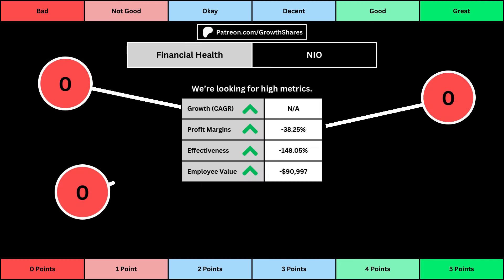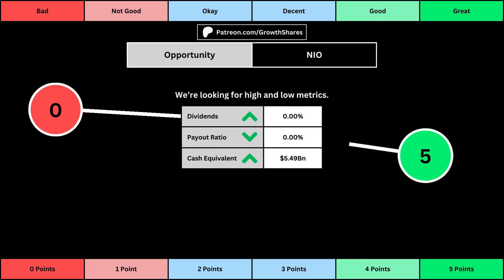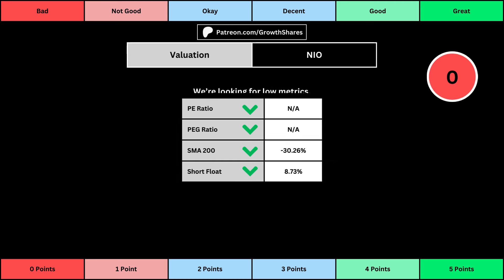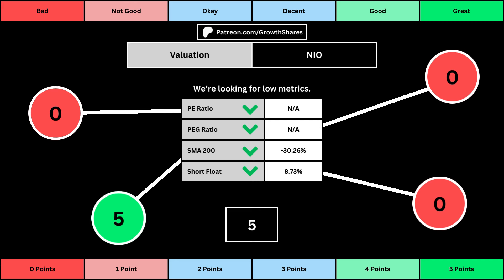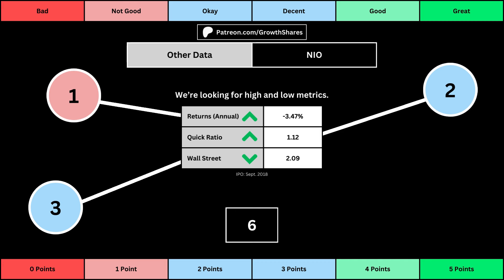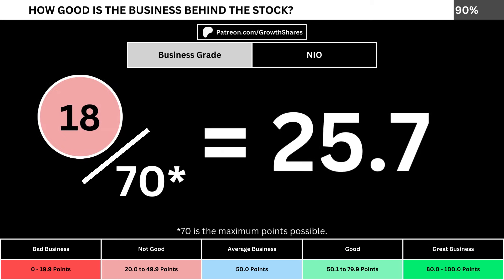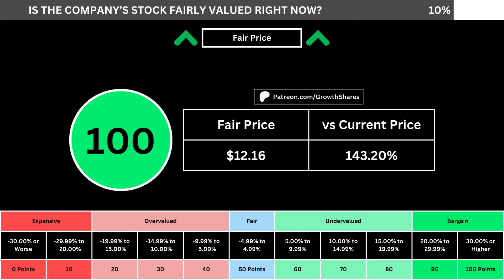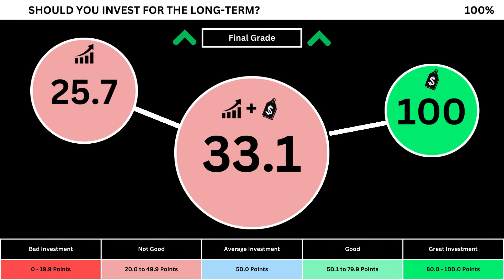Should You Buy NIO RIGHT NOW?! | NIO Stock Analysis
Should you invest in NIO right now? I compare its business with the S&P 500 and determine its fair price. Then, we can get the overall grade of the company. What are your thoughts, are you going to invest in the stock?